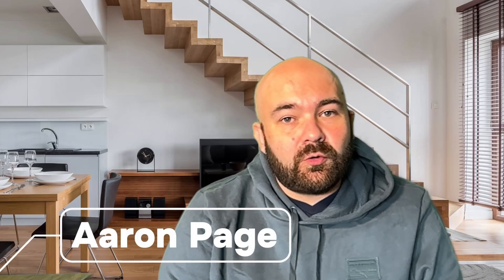Can You REALLY Afford a Home in Coeur d'Alene with a VA Loan?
🏠 VA Home Loans in Coeur d'Alene, Idaho

Learn everything you need to know about VA home loans in Coeur d'Alene and North Idaho! As a local mortgage broker specializing in VA loans, I break down:

✅ 0% Down Payment Requirements
✅ No Minimum Credit Score from VA
✅ How to Get Your Certificate of Eligibility (COE)
✅ VA Loan Benefits & Eligibility
✅ Why Choose a Mortgage Broker for Your VA Loan
✅ Common VA Loan Misconceptions

🎯 Perfect for:
- Veterans
- Active Duty Service Members
- Eligible Surviving Spouses
- Military Personnel Relocating to North Idaho

💡 Expert VA Loan Tips:
- How to qualify
- Ways to streamline the process
- Getting the best interest rates
- Using your VA benefit multiple times

📍 Serving Coeur d'Alene and surrounding areas in North Idaho

🔑 Ready to start your VA loan journey?

VA Loan Coeur d'Alene, VA Home Loan Idaho, North Idaho VA Loans, Coeur d'Alene Mortgage Broker, Idaho VA Loan Requirements, Zero Down VA Loan, Veteran Home Loans Idaho